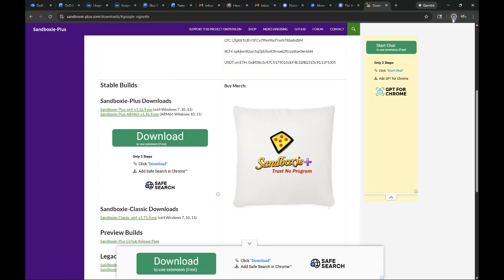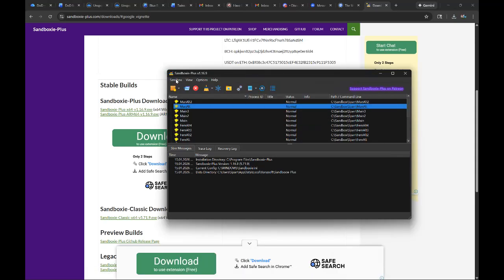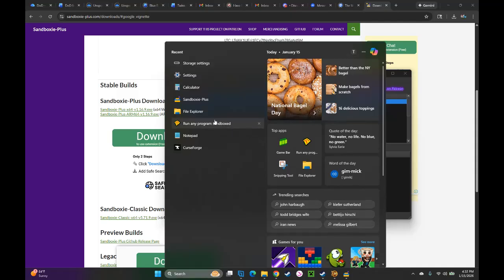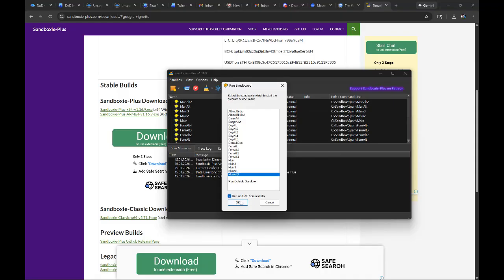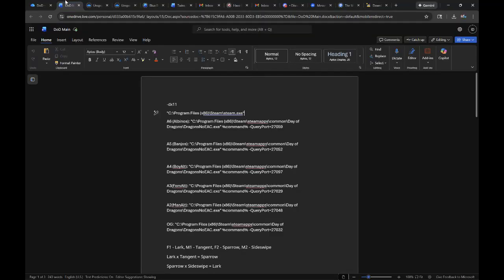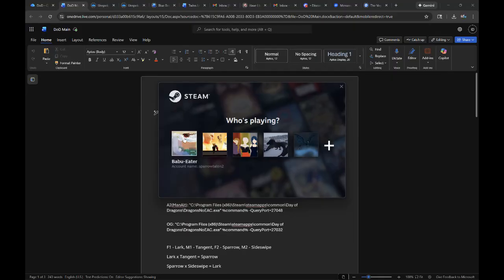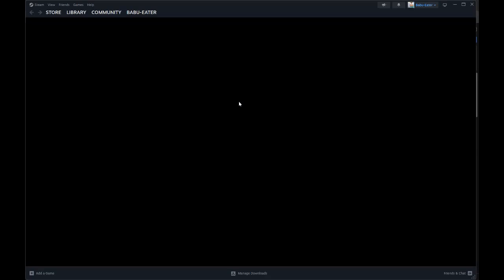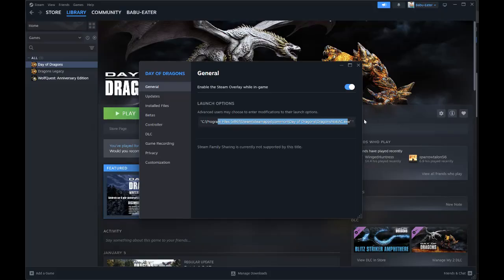Dragons Heart Server Ep 17.5: How to Use Sandboxie 2.0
Server: Dragon's Heart [Beg Friendly-2x Grow]

Note: Your query ports (last two numbers) have to be different between all steam accounts; it doesnt matter what they are as long as each port is different.

Codes:

Code for small white box:
"C:\Program Files (x86)\Steam\steam.exe"

Code for Properties - General:
"C:\Program Files (x86)\Steam\steamapps\common\Day of Dragons\DragonsNoEAC.exe" %command% -QueryPort=270XX

(XX is last two numbers, any numbers works)